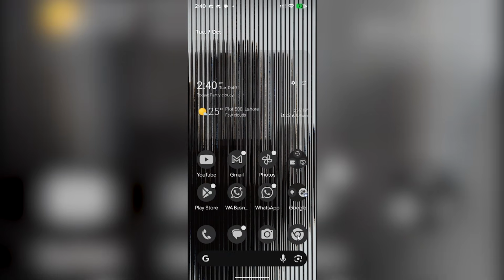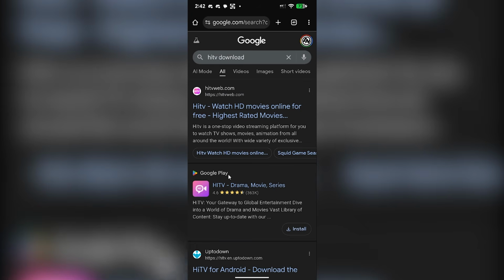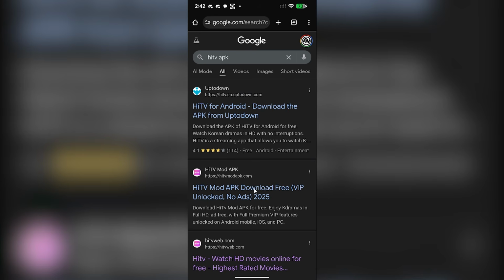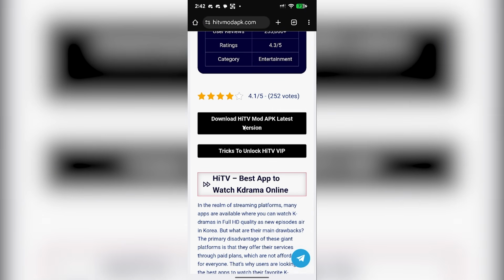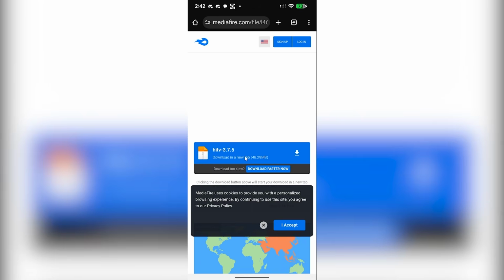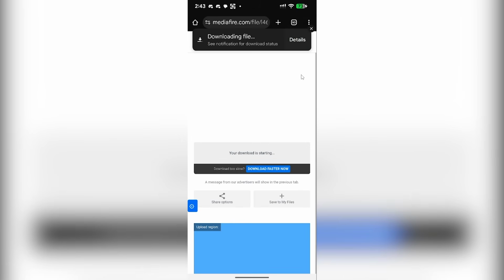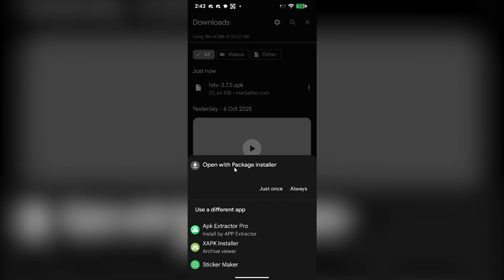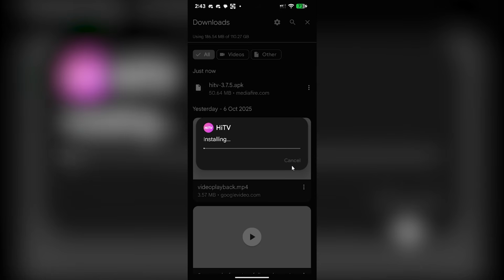How To Fix HiTV App Download Problem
In this video I'll show you How To Fix HiTV App Download Problem. The method is very simple and clearly described in the video. Follow all of the steps & Fix HiTV App Download Problem